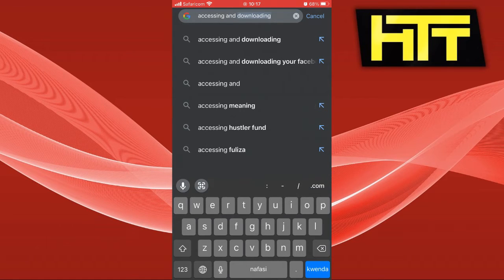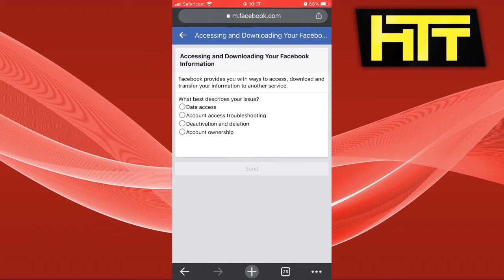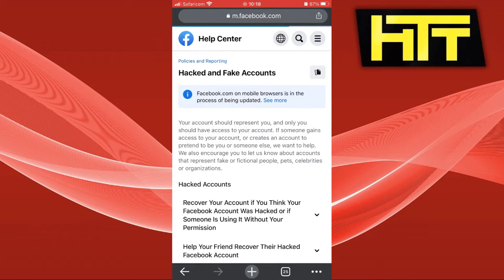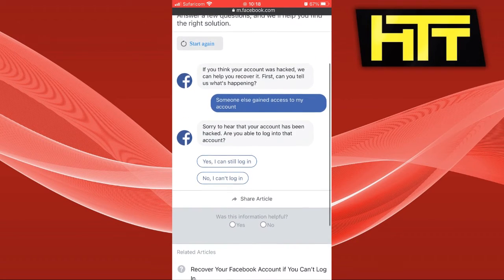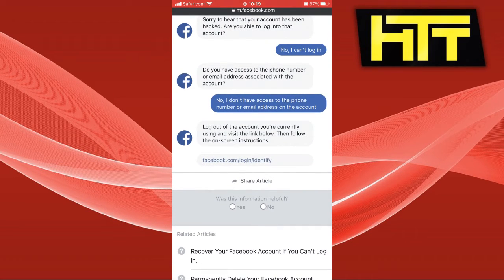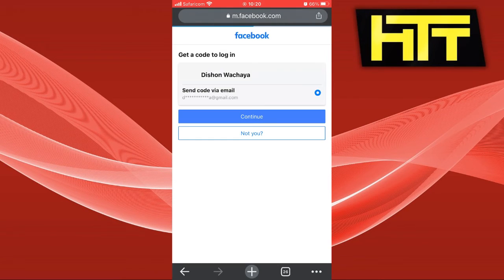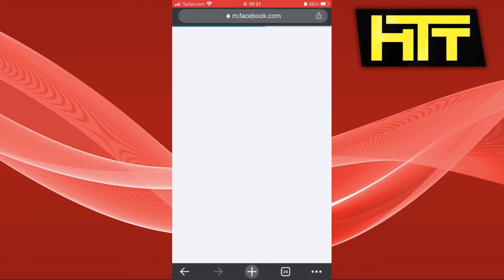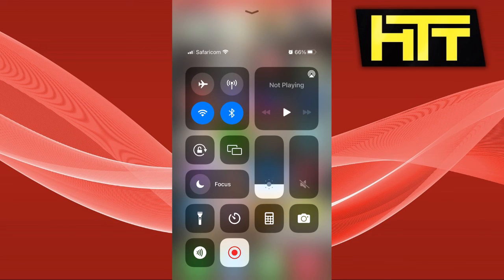How To Recover Hacked Facebook Account Without Email and Password 2023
See suspicious activity on your Facebook account or not able to access your account at all. Don't worry we are here to help you to recover your facebook account without recovery email and password.

Just follow the simple instructions given in the video.